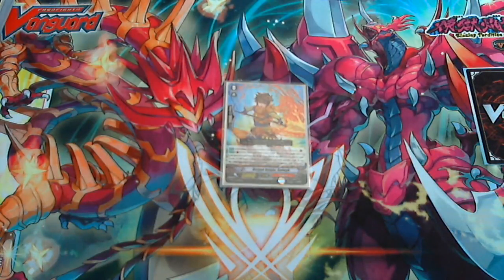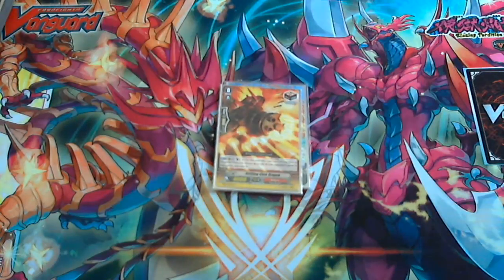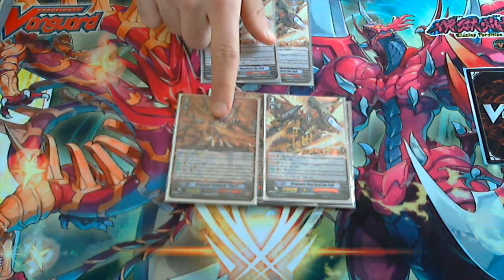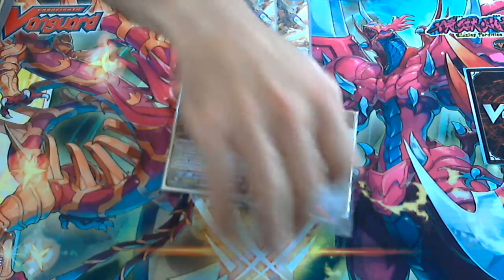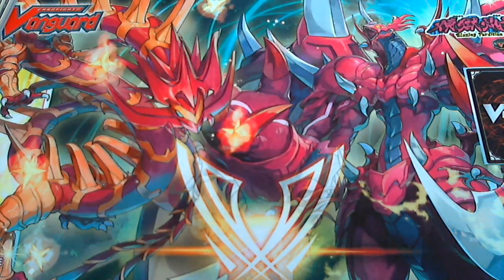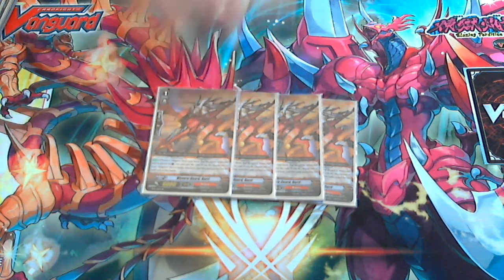Deck profiles: Crushing the Meta: Deck Profile 11 : Kagero : Overlords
This is a brand new page for vanguard. Our YouTube channel is ready!

Deck profiles
How to counter
How to play
Battle video's
Box openings
Meta talk